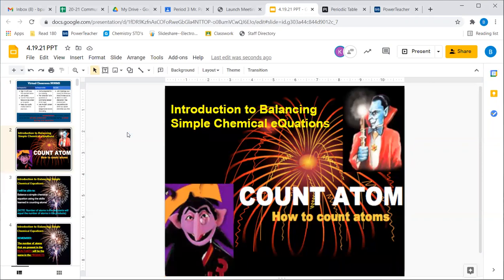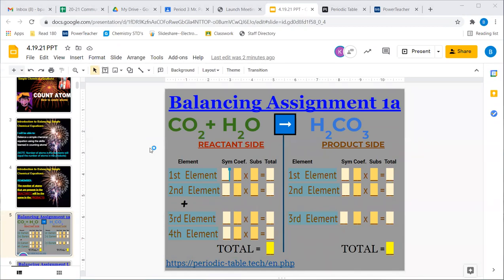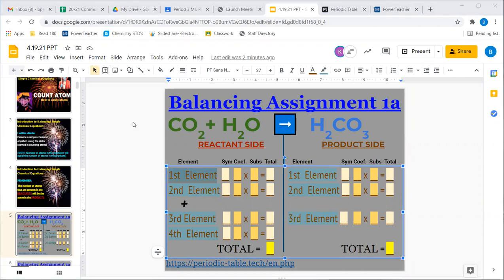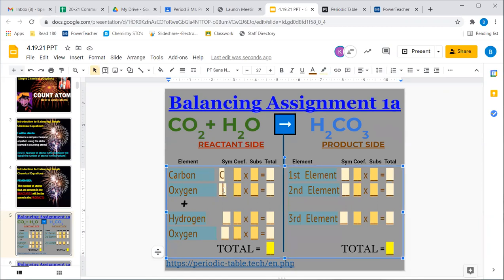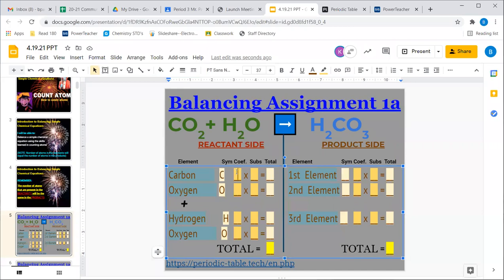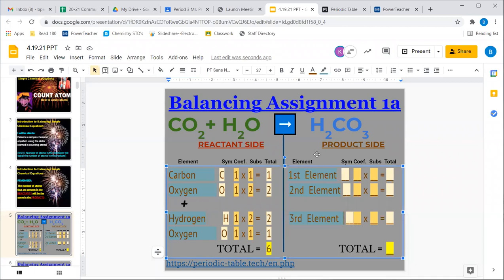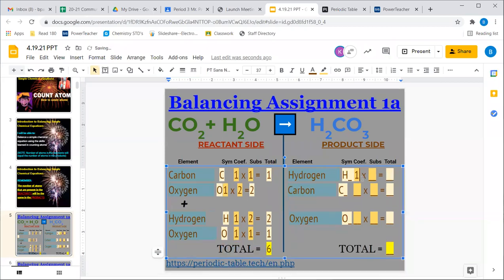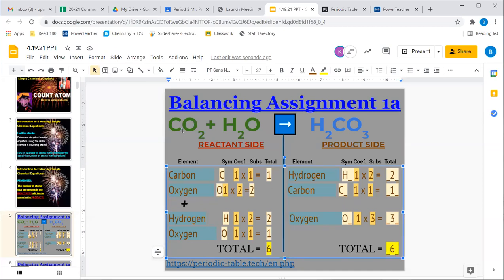GMT20210419 141447 Recording as 1730x978